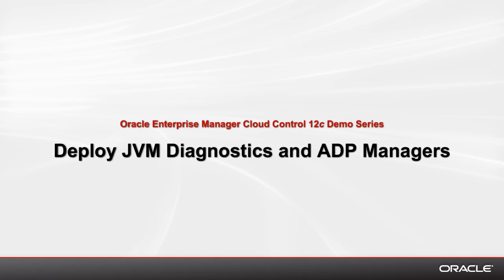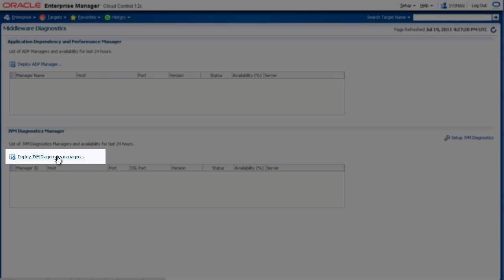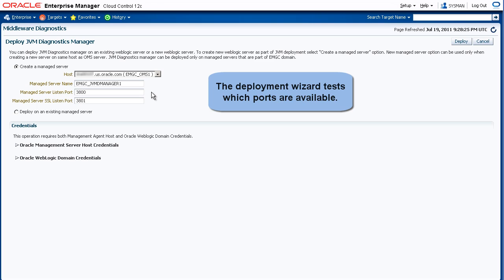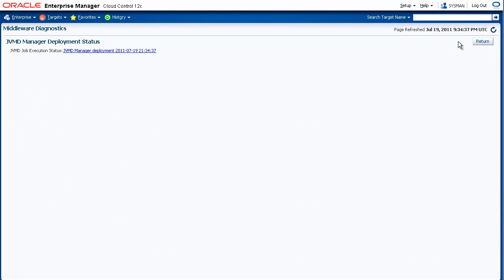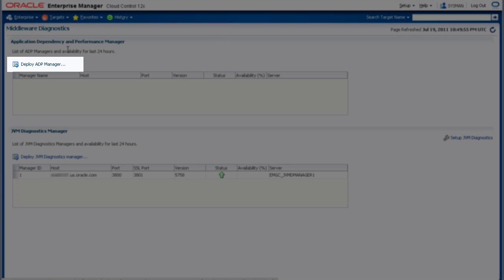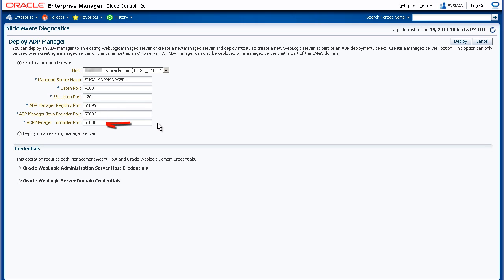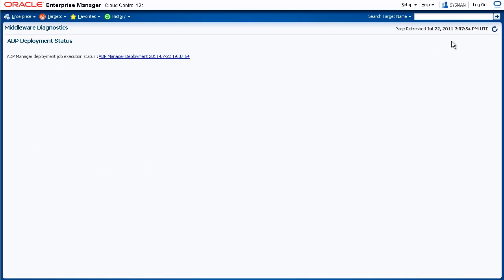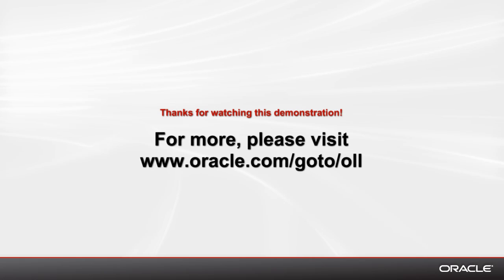Oracle Enterprise Manager 12c: Deploying JVMD and ADP Managers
Oracle Enterprise Manager Cloud Control 12c provides extremely deep end-to-end performance monitoring and diagnostics.  While the majority of the monitoring can be handled via out of container agents, some require very light weight in-container agents.  JVM diagnostics is a very light weight diagnostics in-container solution that doesn't even contain byte code instrumentation (no restarts, instant monitoring with just a war file agent) and has near-zero overhead.  Application Dependency and Performance (ADP) provides component level dependency analysis which is key for diagnosing applications using MVC frameworks like ADF, JSF, Swing, or portal and SOA frameworks.  This particular demo illustrates how the additional managers for these advanced options can now be quickly deployed via wizards in the 12c release of Oracle Enterprise Manager.